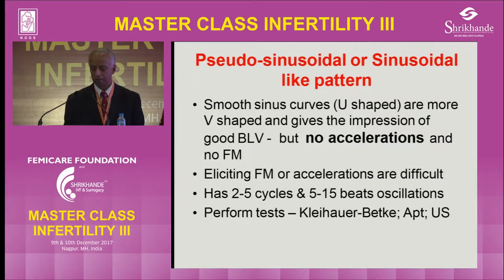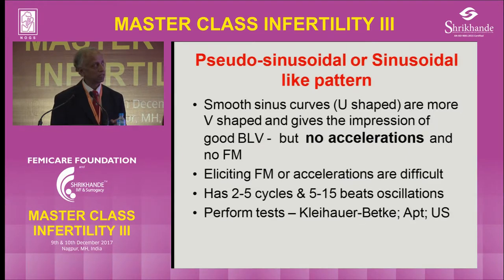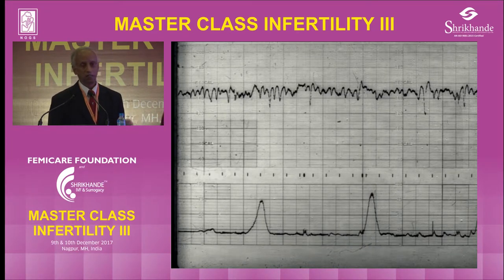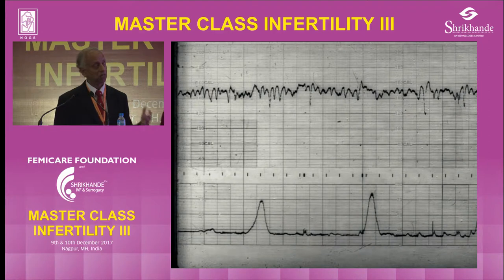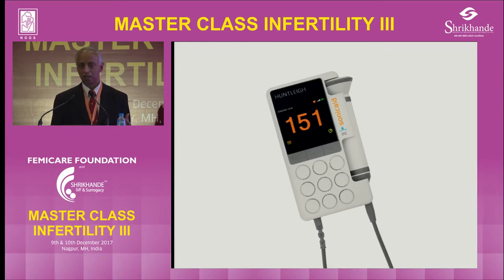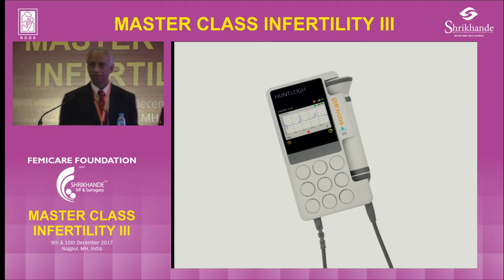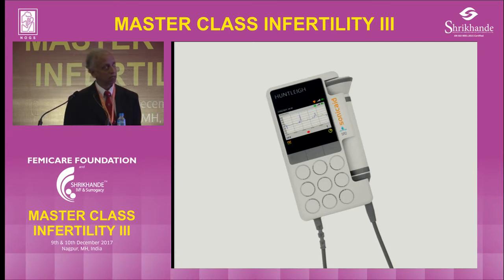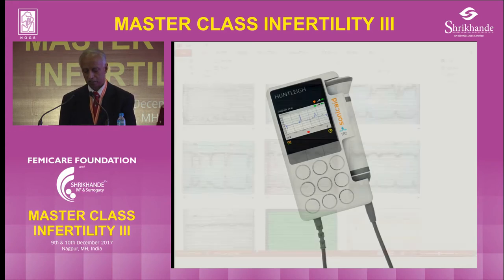Difficulties with CTG Interpretation | Fertility Treatment | Prof Arulkumaran Lecture Part 9